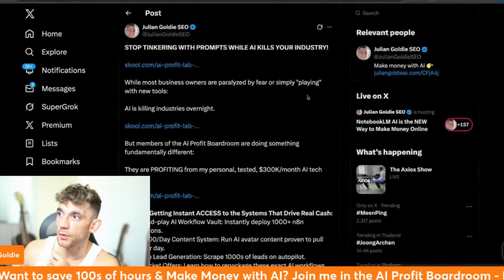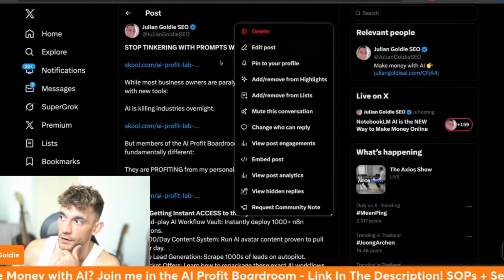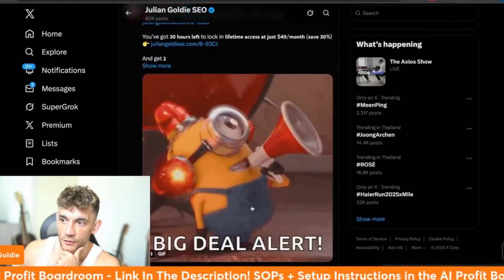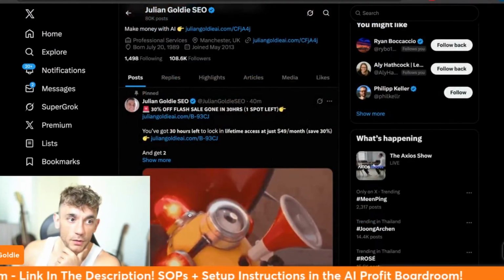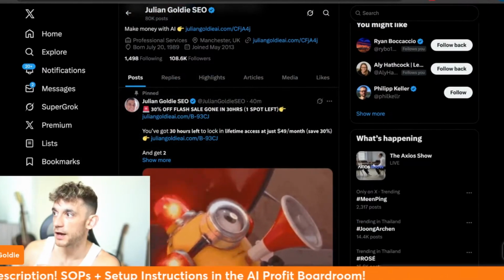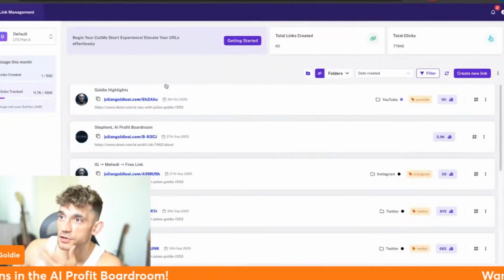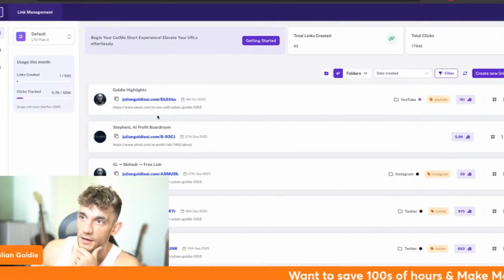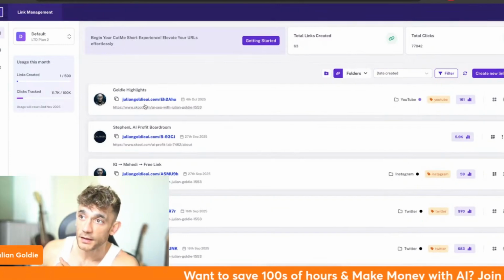Note Book LM is the new way to make money online part 3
Discover the latest in AI technology and automation! In this video, we explore Note Book LM is the new way to make money online part 3.

⏱️ TIMESTAMPS:
0:00 - Good day, I'm going to show
1:03 - This channel about a week ago